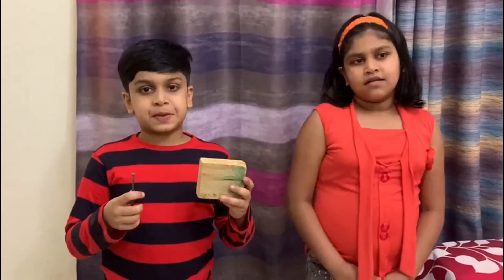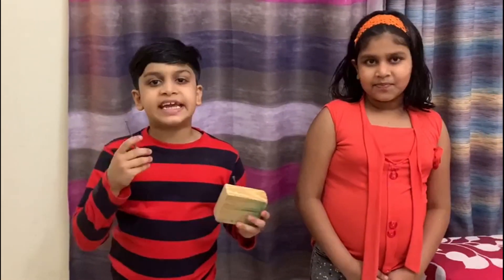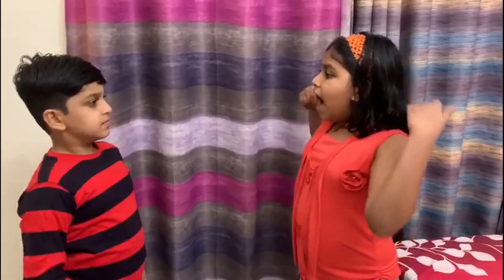BALANCINGNAIL II Balancing Nail Challenge II Balancing 10 Nail_SR World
HOW CAN WE BALANCE NAILS???/ SR World
How do you balance your nails??
How many nails can you balance on the head of a nail??

In this video Riya and Rithwik will tell how can we balance 11 nails over a single nail.
Balancing Nails: Find the center of gravity as twelve nails find precarious stability on the head of just one nail. The object is to balance a bunch of nails on the head of a single nail.All of the nail have to be balanced at the same time.,and cannot touch anything but the top of the nail that is stuck in the base.

try this and send your videos and photos to our mail